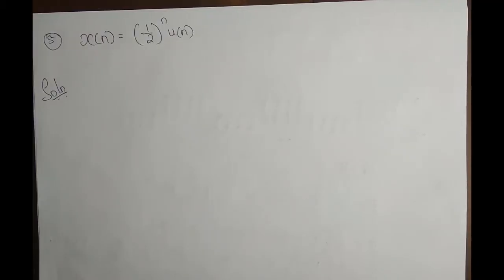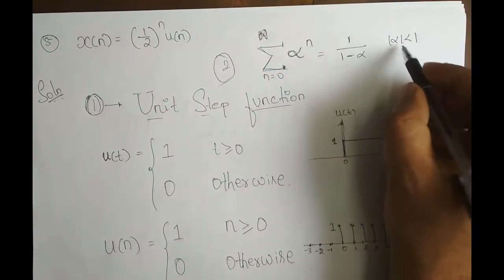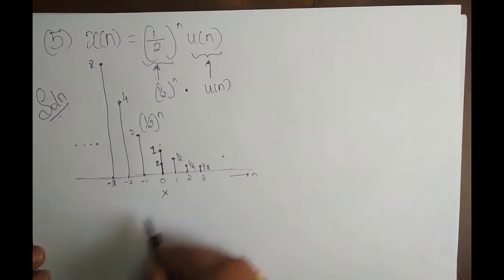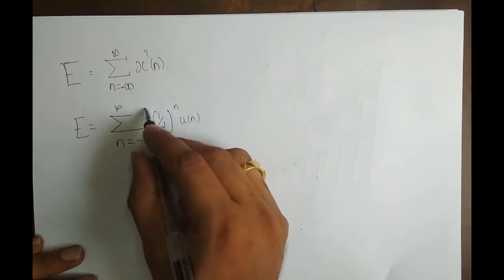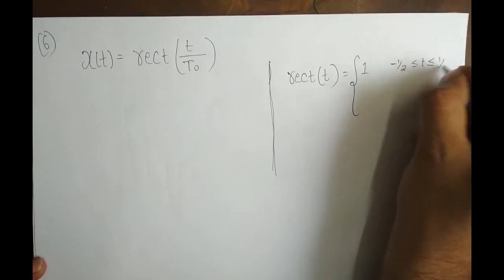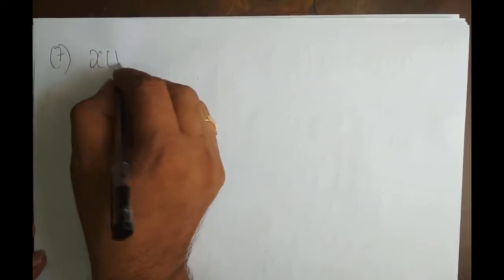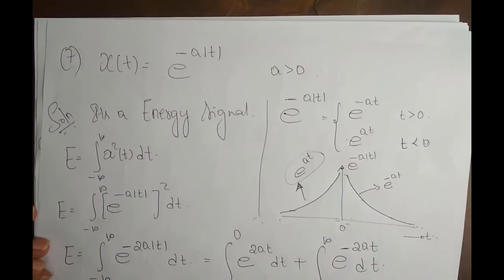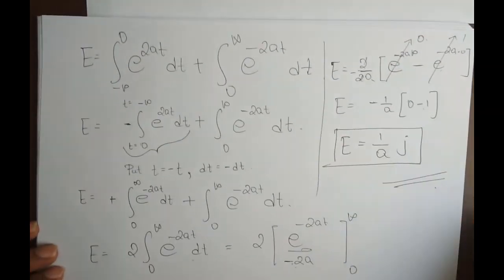M1L13-Energy and Power Signals - Problem 5,6,7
This video will help you to find the Energy and Power of a Given signal...